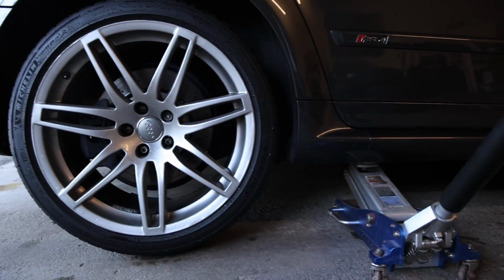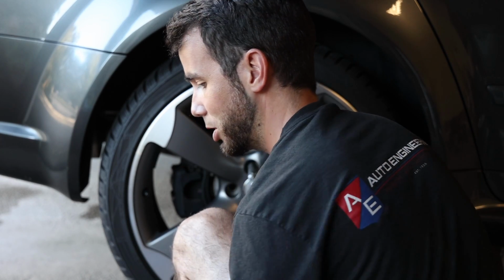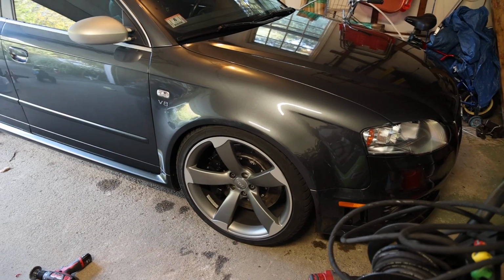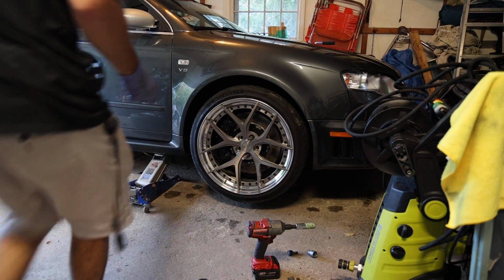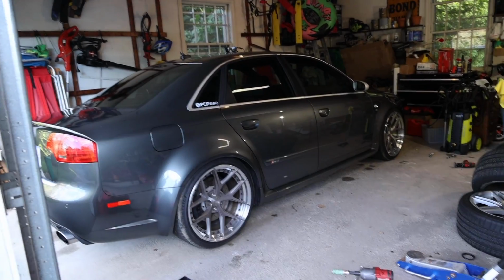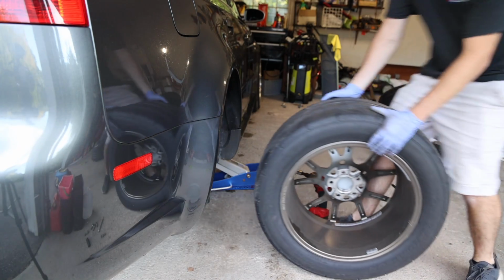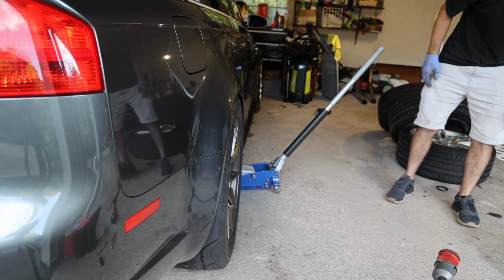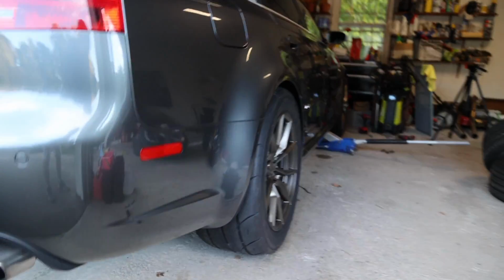Put My S6 Wheels on my RS4... Big Mistake??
ollow me on Instagram: @IgnitionTubeYT
IgnitionTube on FB

You can subscribe to IgnitionTube for videos on my Audi B7 RS4, my C7.5 Audi S6, my old dual pulley Audi SQ5, my old modified Audi S4, my old VW GTI, a variety of my friends cars, and much more including event coverage, vlogs, drag racing, and any other fun things I decide to film.

My 2007 Audi RS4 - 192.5k miles at the time of upload

Daytona Grey over Black

Mod List

DRC replaced with KW V1 Coilovers
Milltek Valved Exhaust
Interior LED bulbs.

Summer Wheels:
- BC Forged HCS21, staggered concave profiles
- Fronts - 20x10, et32 (after 3mm spacer)
- Rears - 20x10, et33 (after 5mm spacer)
- Tires - Michelin PS4S - 255/35 20

Track setup:
- TSW Neptune
- Fronts: 20x9, et35, 275/35 NT555Rii
- Rears: 18x9.5, et39, 275/45 M/T ET Street S/S

Winter Wheels:
- OEM RS5 Wheels - 20x9 et26
- Tires - Vredstein Wintrac Pro - 255/35 R20